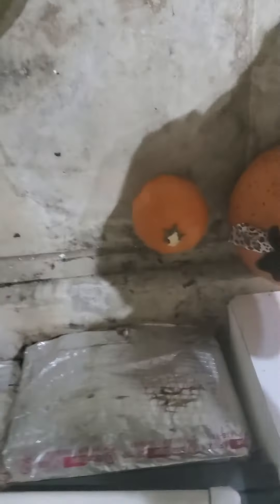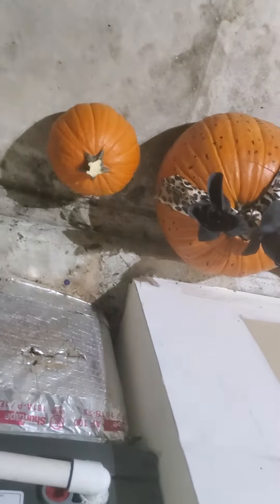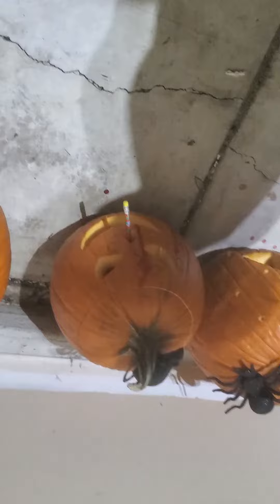tutorial of pumpkin 🎃